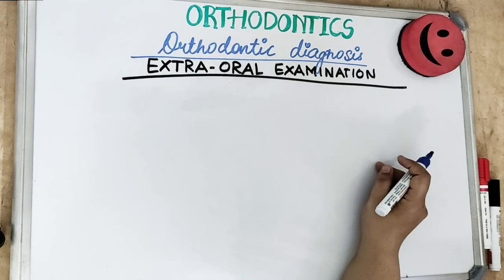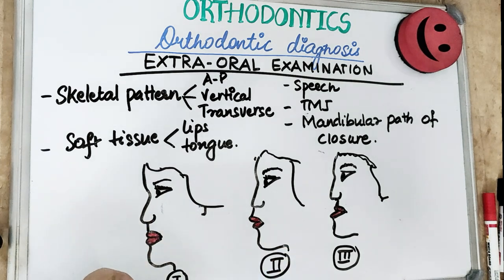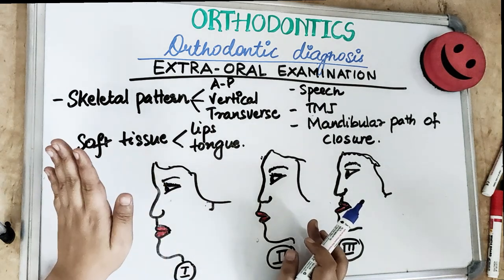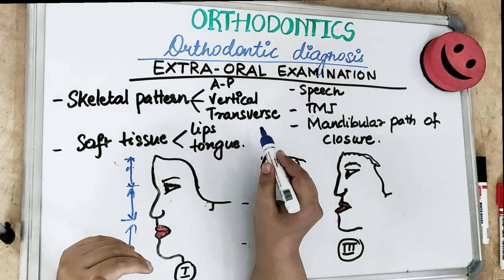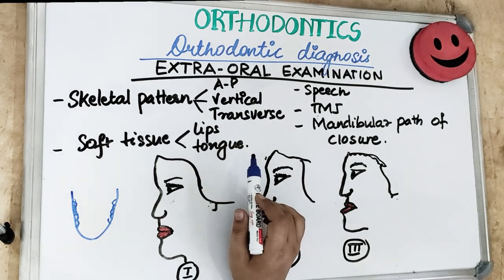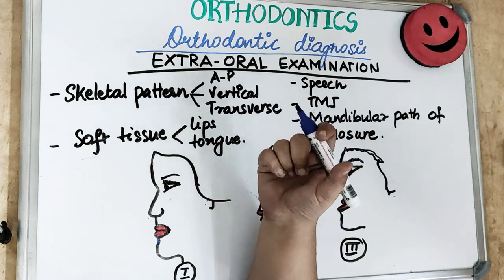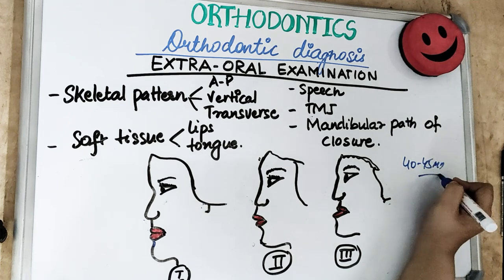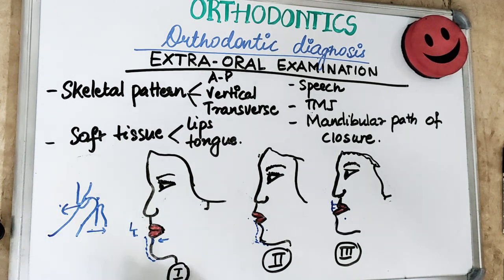clinical examination of orthodontic patient I case history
learn how to do clinical examination of orthodontic patient..
this is a continuation of case history in orthodontics..
learn orthodontic diagnosis and treatment planning